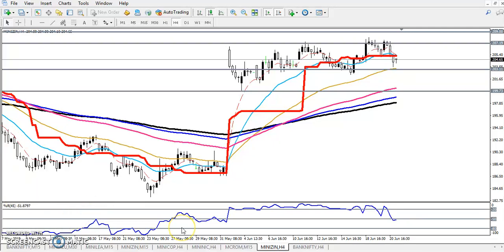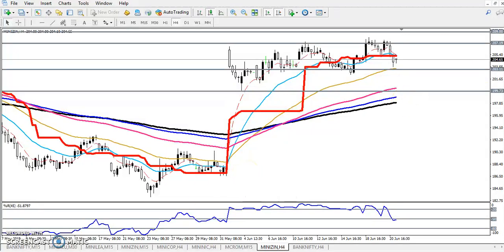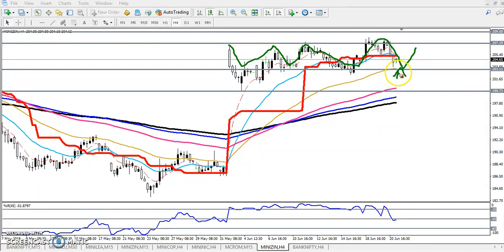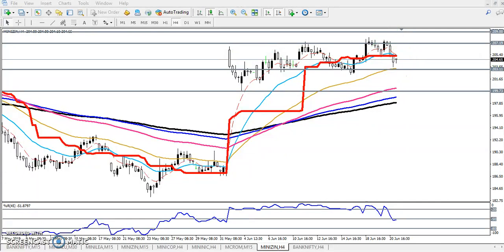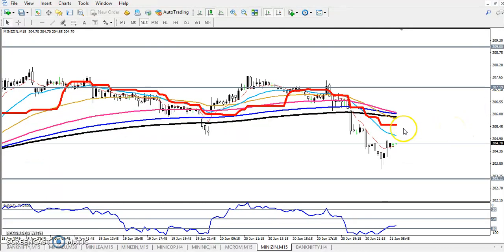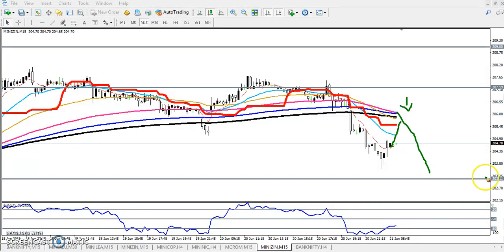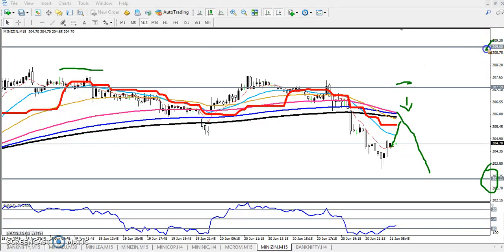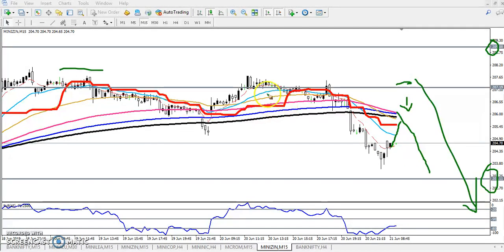Today MCX Zinc Market Research 21.06.2019 (English)